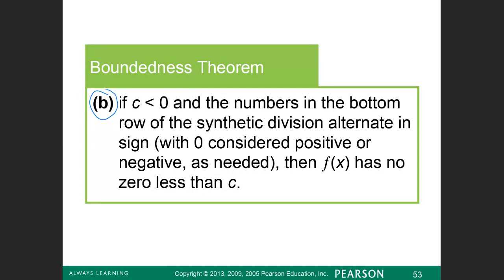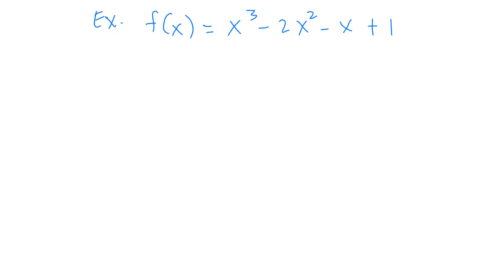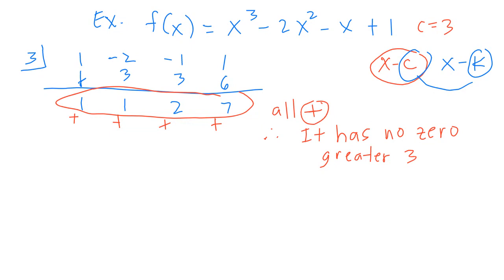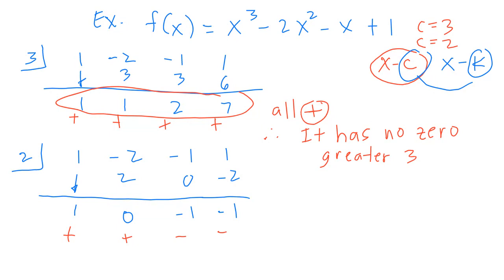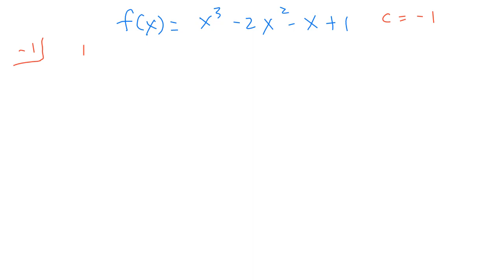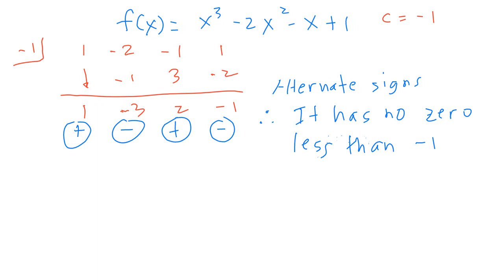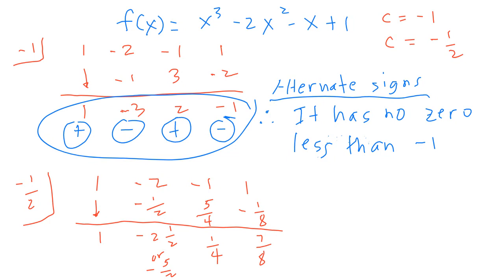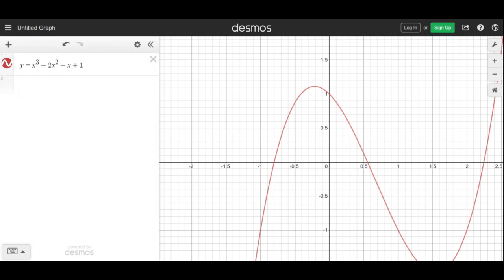Boundedness Theorem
Locating zero using Boundedness Theorem.